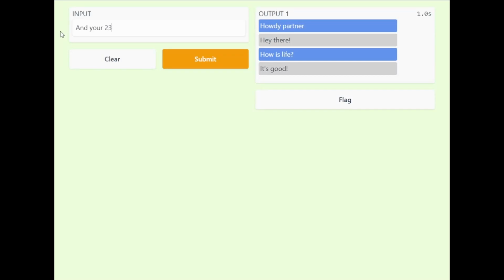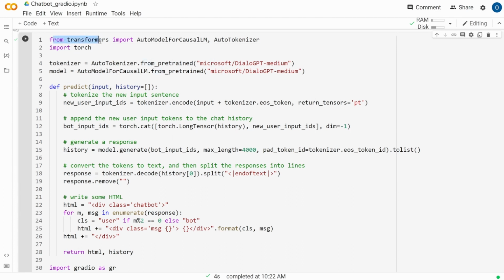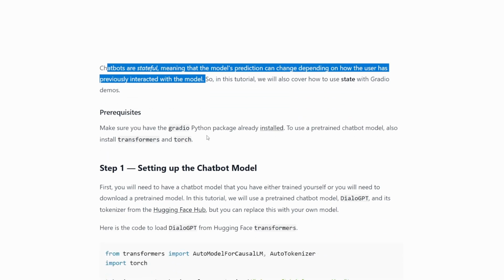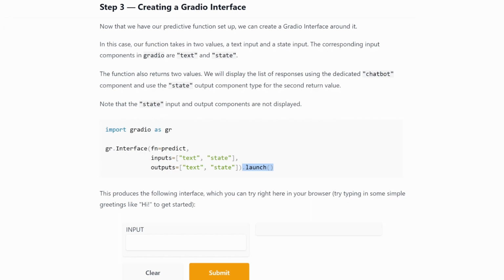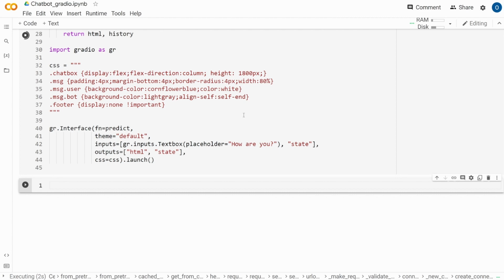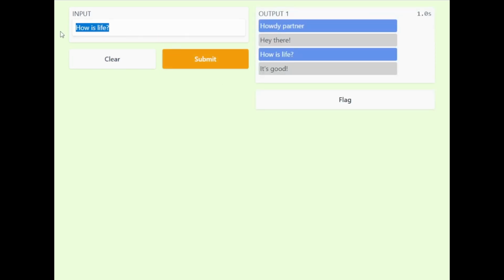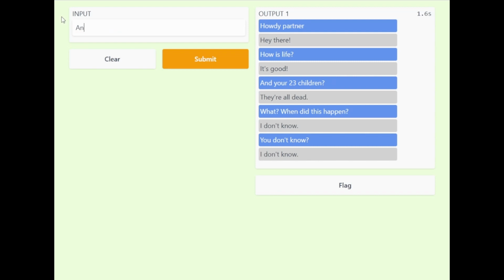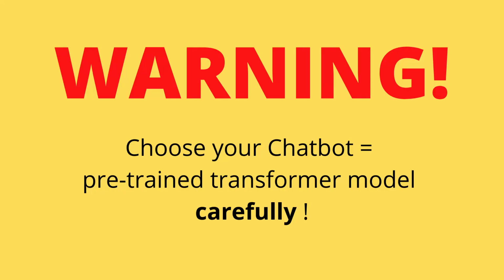Python code to build a Chatbot w/ Microsoft/DialoGPT-medium + build your App w/ Gradio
Python code to build an intelligent Chatbot with pre-trained Microsoft/DialoGPT-medium: a dialogue response generation model for multiturn conversations. Plus create a ChatBot App from it - with Gradio.

Recommend validating your pre-trained model, especially if you plan an unsupervised interface with your clients.

A chatbot is a type of software that can help customers by automating conversations and interact with them through messaging platforms. If they are trained and validated for all possible occasions.